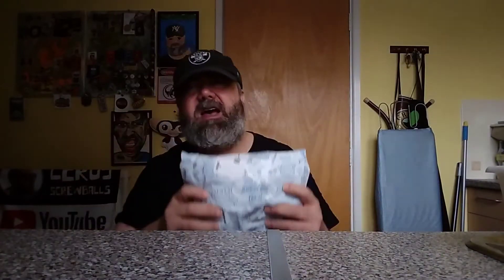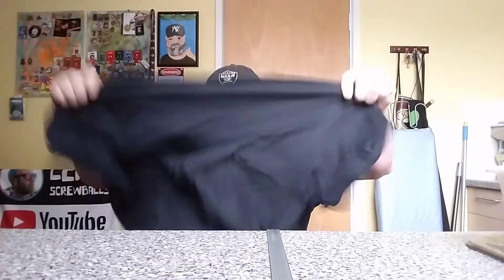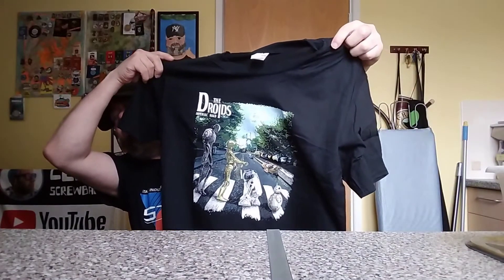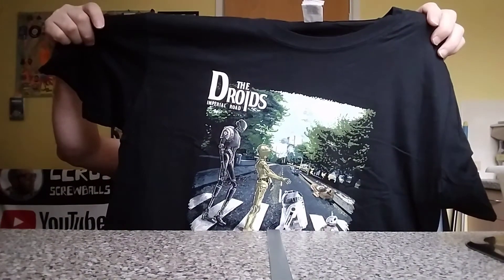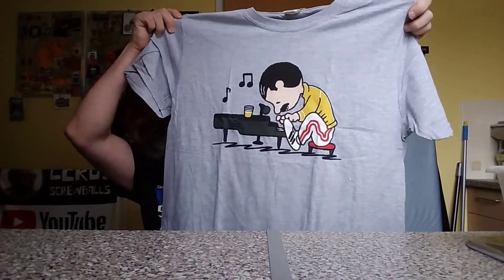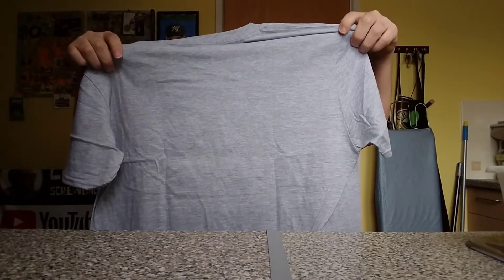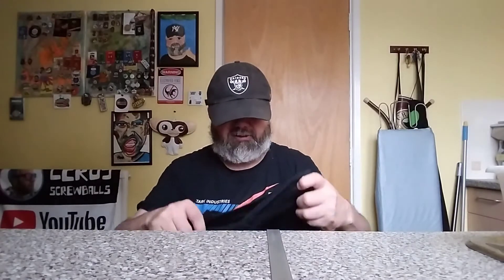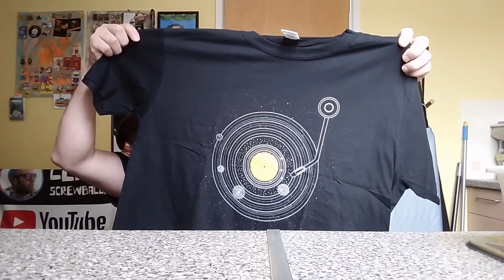Qwertee Sale Haul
Interested?

All Graphics and design by Jonathan Ring 2019